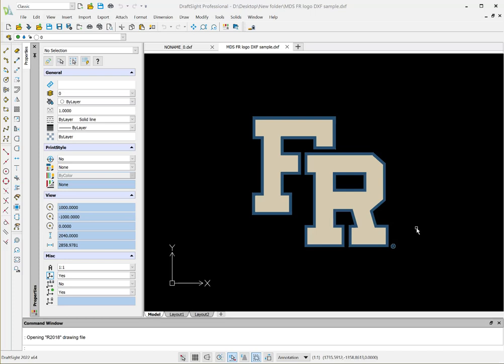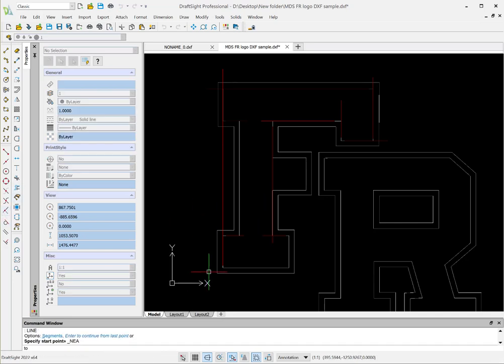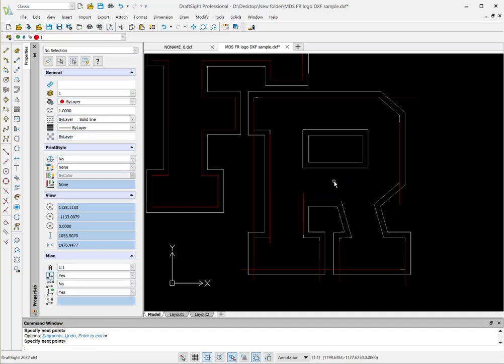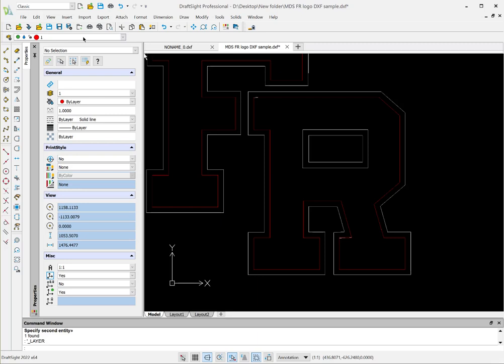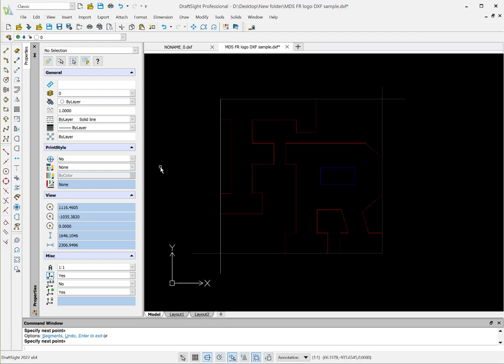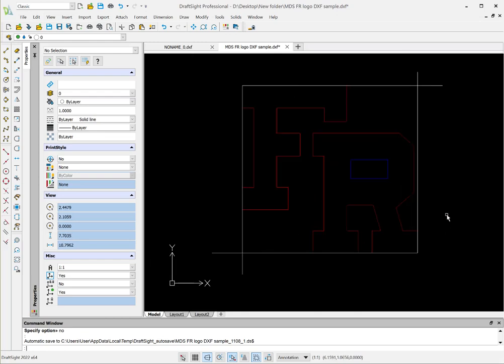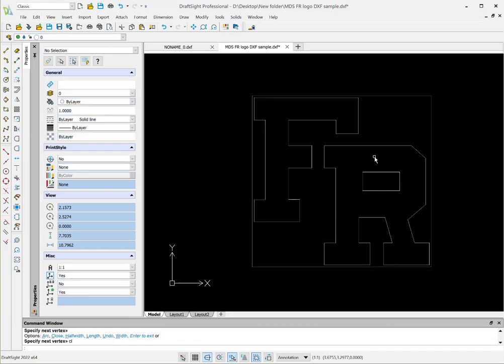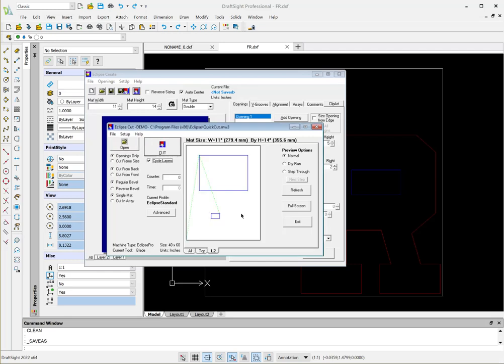Draftsight for Eclipse Clipart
Deep Dive. How to use Draftsight to create a clipart from a logo and use it in the Create software.